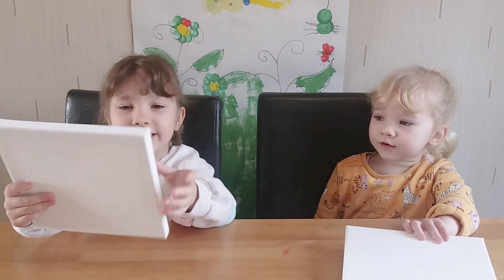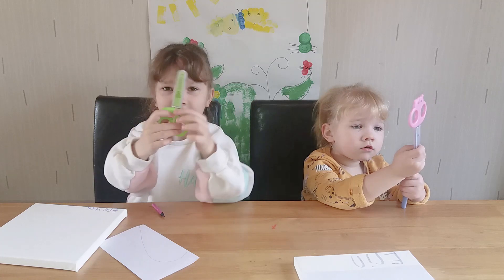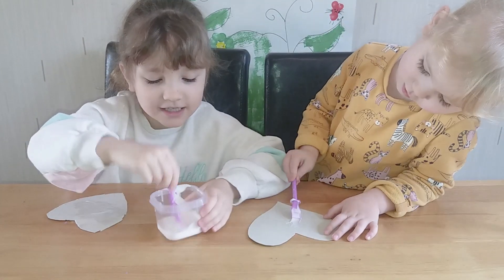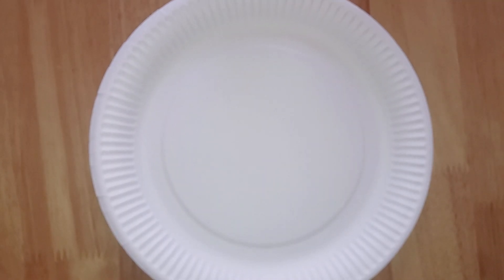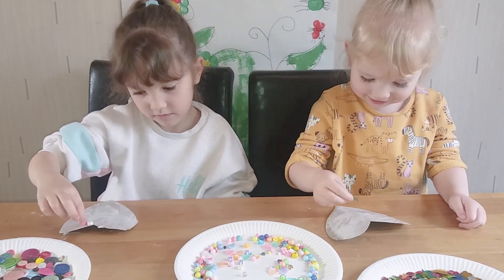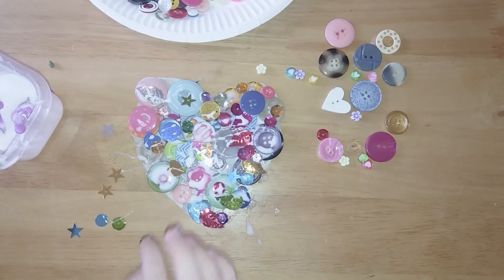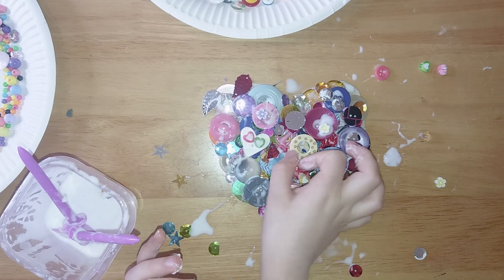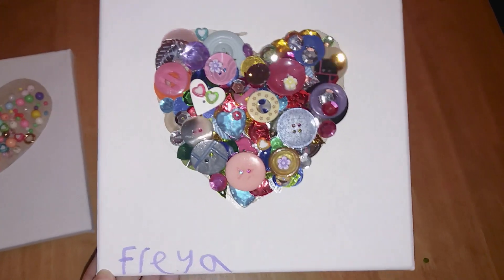Mothers Day Canvas - Mothers Day Craft - Heart Collage - Mothers Day Craft Ideas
Hi Makers,

Today Freya and Erin show you how to make a beautiful heart collage canvas. The perfect gift for Mothers Day.

If you don't have a canvas you can put your heart on a card or a piece of paper. For the collage just use anything you have in the house.

You can follow us on @itsfreyamake @little_ginger_lisa